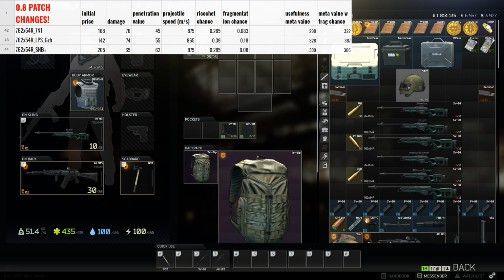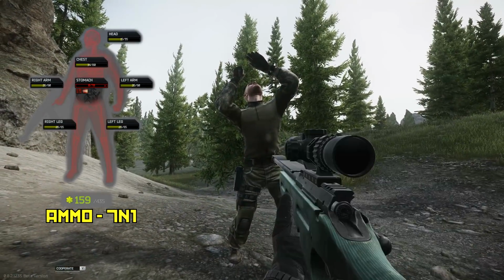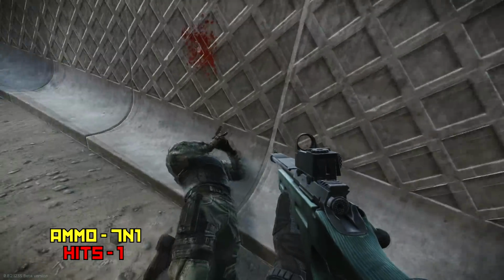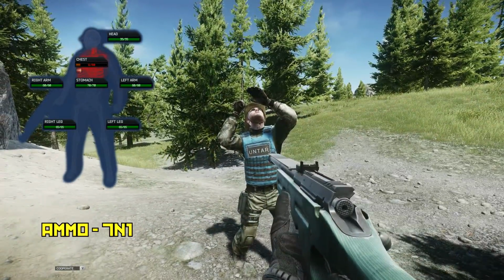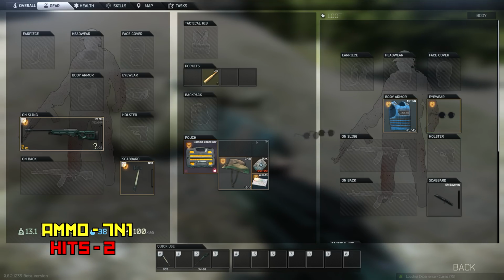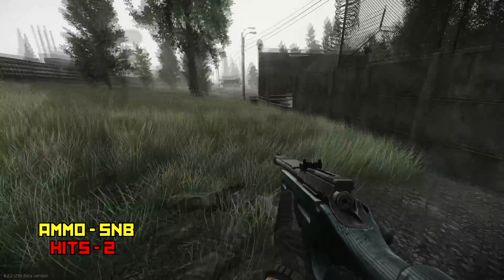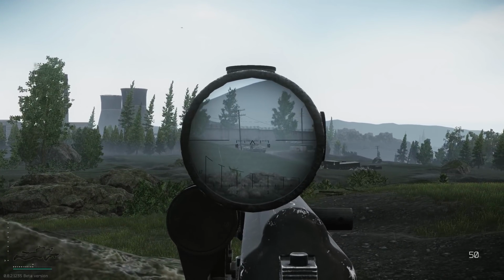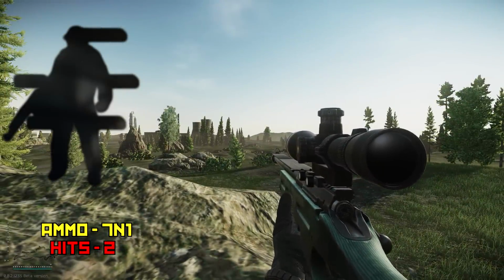Testing The SV-98 Sniper Rifle, Damage Model Test - Escape From Tarkov